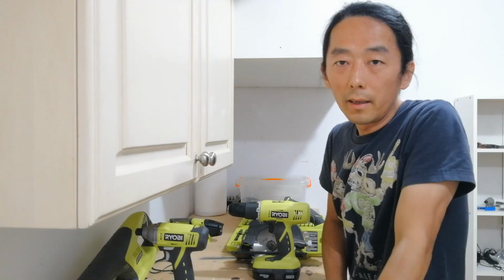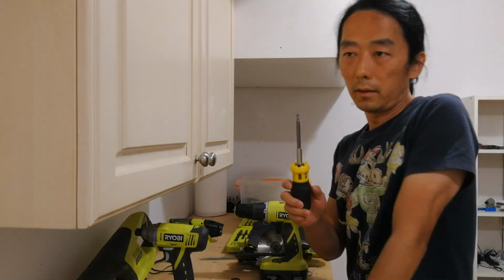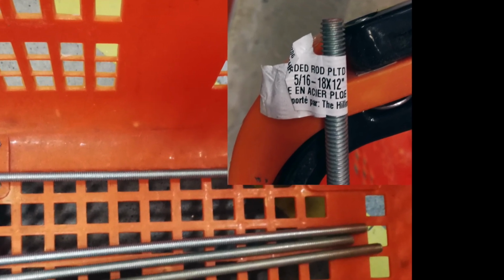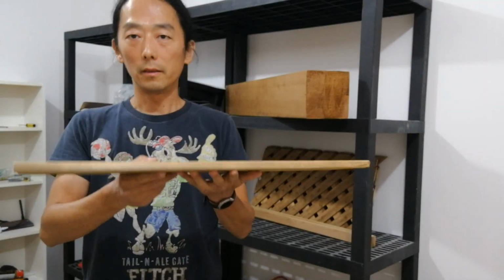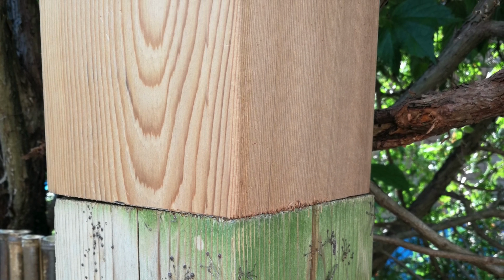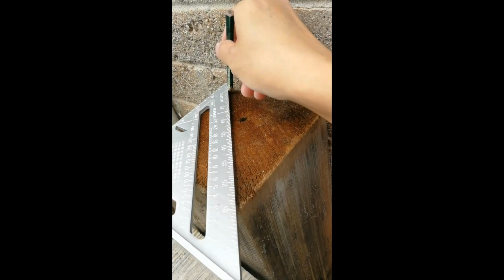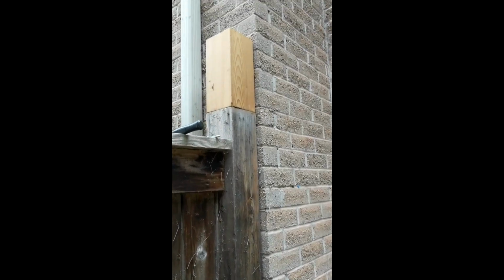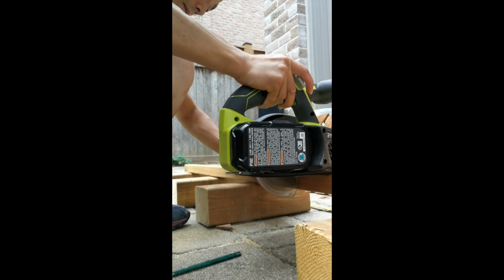Easy fence DIY: Privacy Lattice Extension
How did I DIY my sturdy and beautiful privacy lattice fence extension on the existing fence post? Check the video for detail steps.